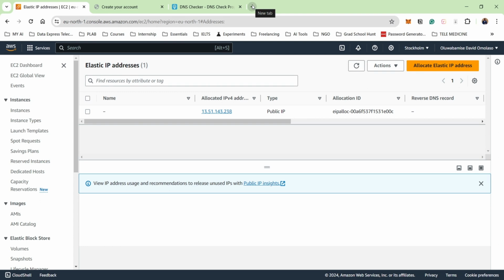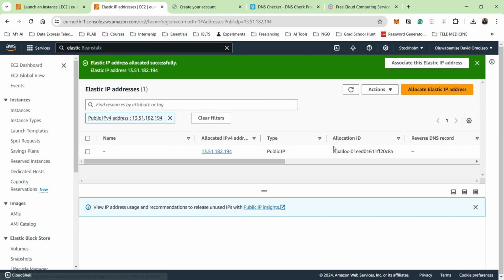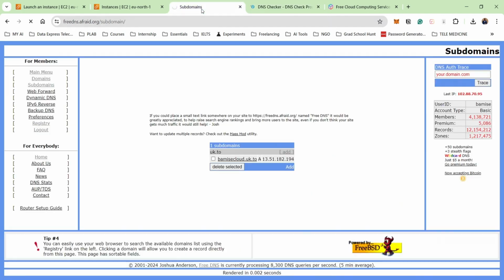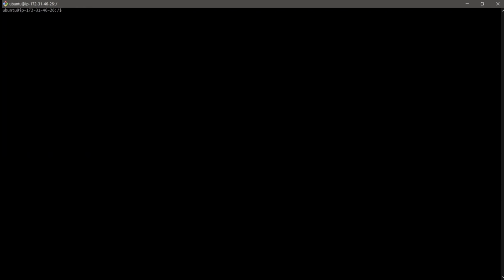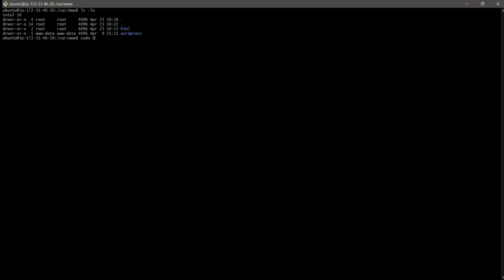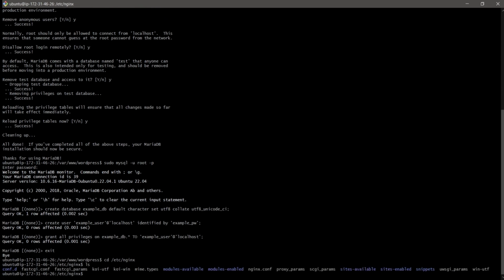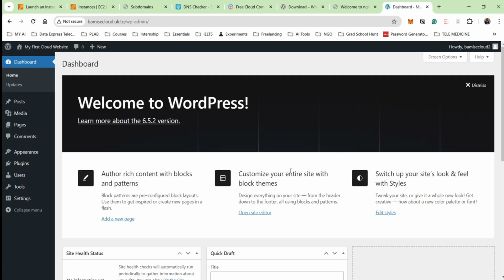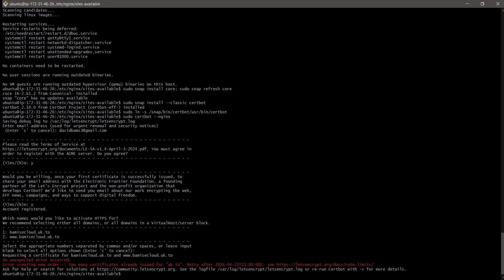CloudTutorial on how to Host your Wordpress site On Amazon EC2 VirtualServer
This video teaches you step-by-step how to host a WordPress site on Amazon EC2 Virtual Server using the free tier.

If you are looking to brush start basic projects on youtube, here is a full guide for you.

A shoutout to  @TonyTeachesTech, where I learned the basics. I hope this helps you, too.